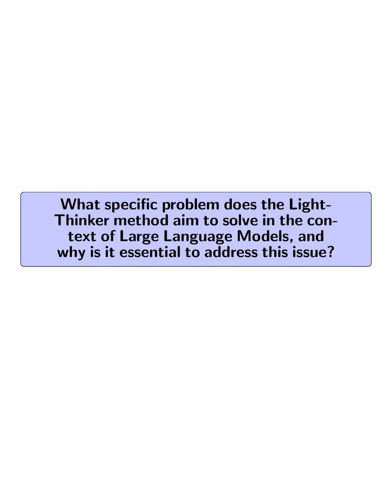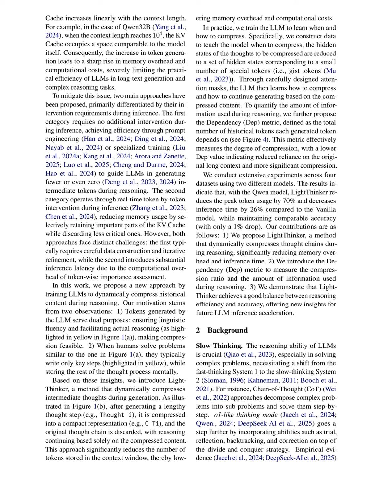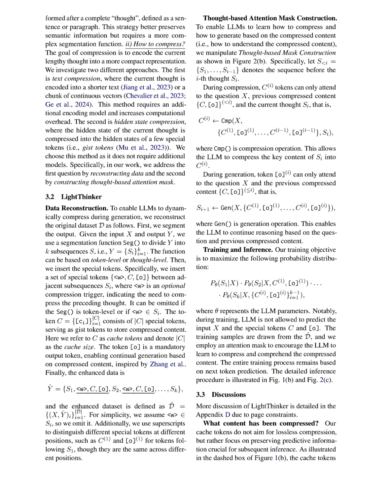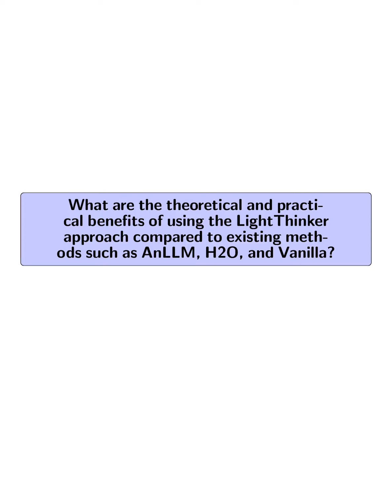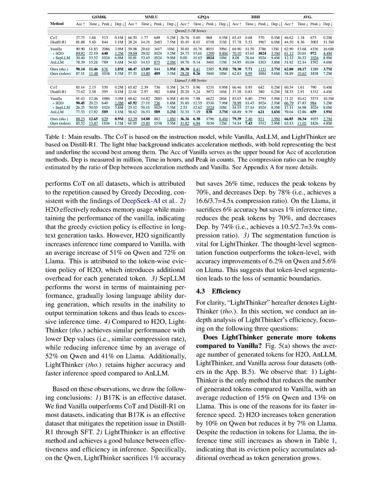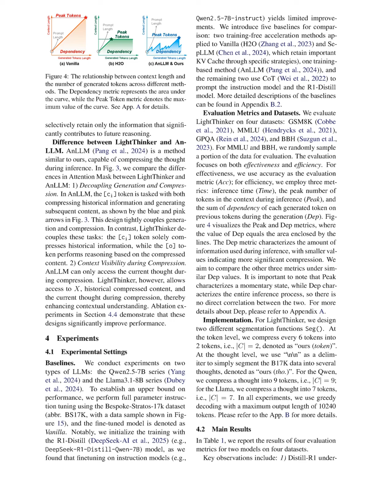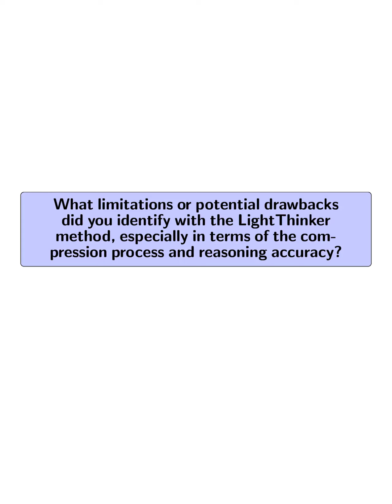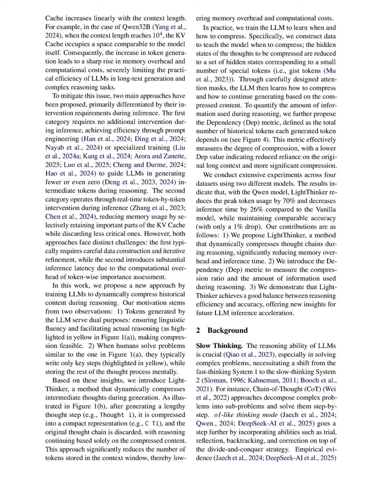[QA] LightThinker: Thinking Step-by-Step Compression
LightThinker enhances LLM efficiency by dynamically compressing intermediate thoughts, reducing memory usage and inference time while maintaining accuracy in complex reasoning tasks.